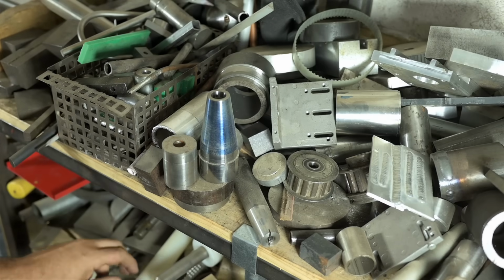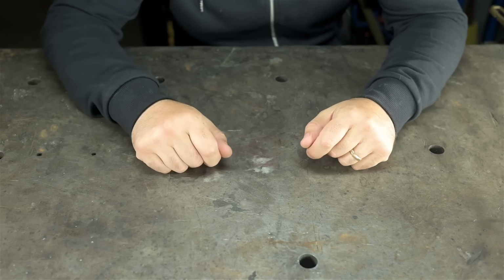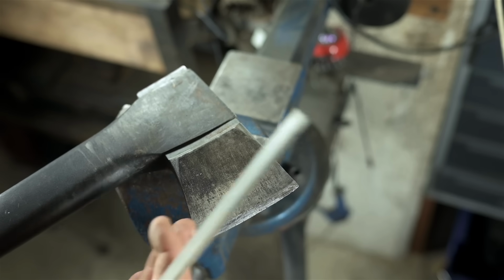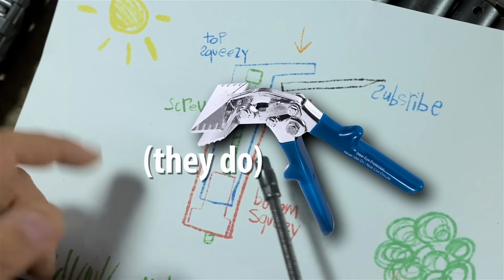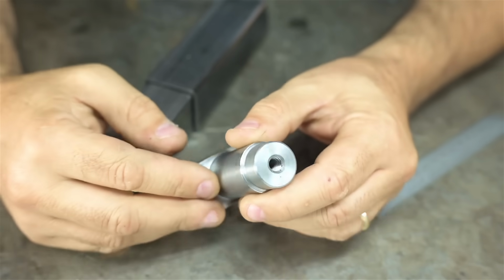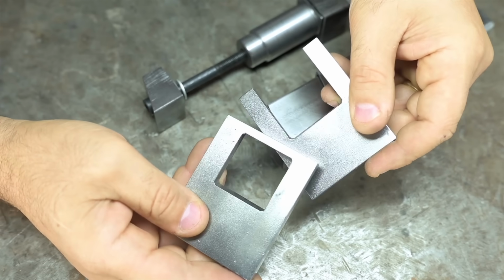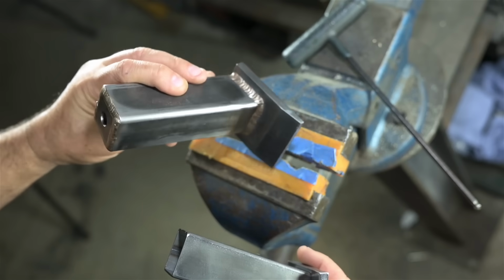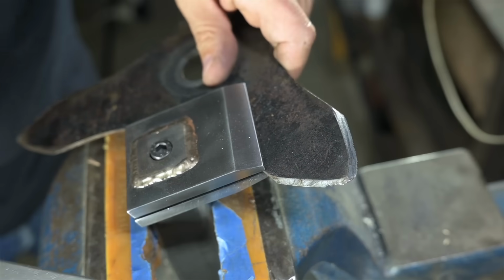BUILD: FILING VISE!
Ever wished you had a special vise just for filing?!  ME TOO!  Let's build one.